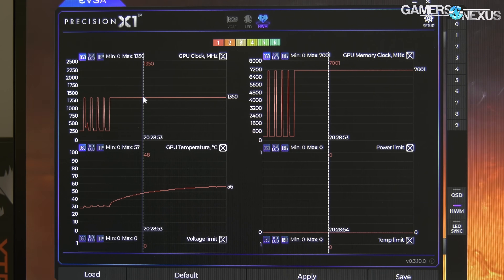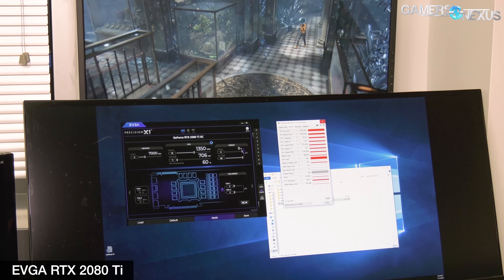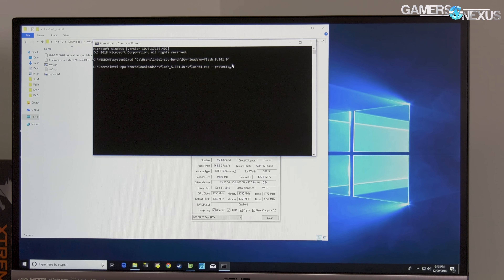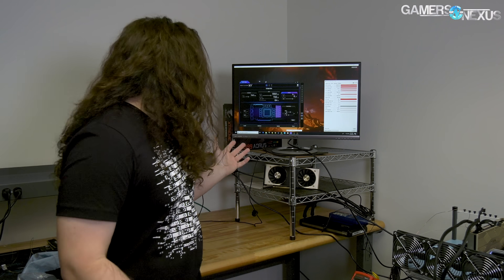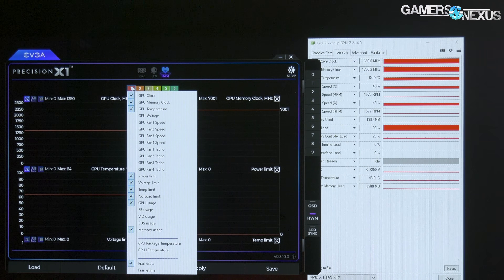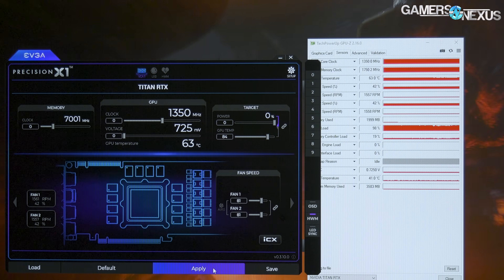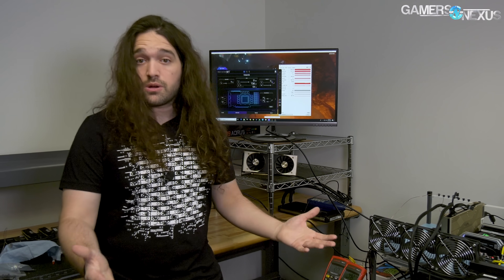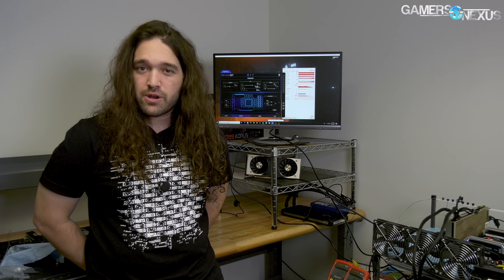Titan RTX Frozen at 1350MHz: VBIOS Bug on Retail Card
One of our two Titan RTX cards has a VBIOS bug that limits the frequency to 1350MHz, similar to what we saw on a dying RTX 2080 Ti card previously.

We have two Titan RTX cards, one of which is presently dysfunctional. Fortunately, we think it's as simple as a VBIOS reflash to fix it, but we are parting with this card to help NVIDIA get to the bottom of the issue. If we fix it, which a reflash probably will do, it will make it difficult for NVIDIA to diagnose and fix. The good news is that we can still work on SLI/NVLINK Titan RTX benchmarks, but our Titan RTX review will hit the channel first, with a Titan RTX tear-down around the same time. In this video, we show how you can use NVFlash64.exe to fix the issue (most likely), although it should be an uncommon one.